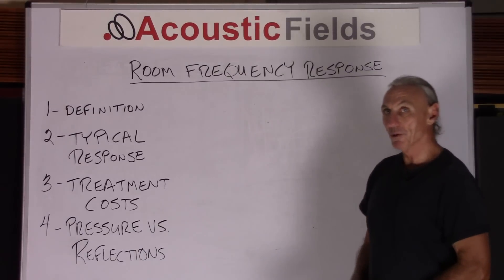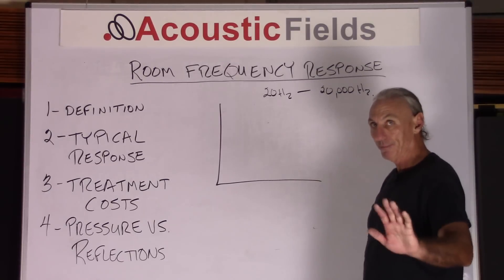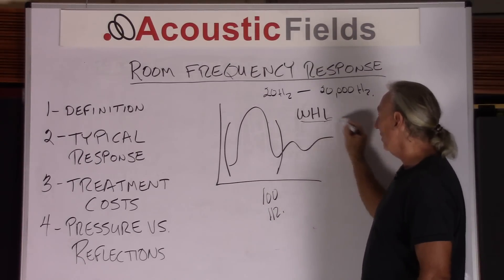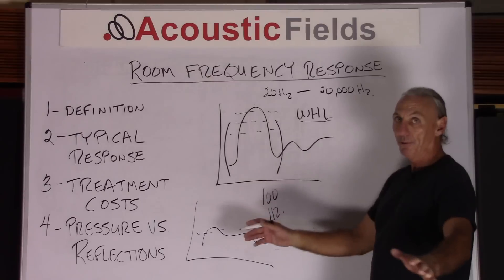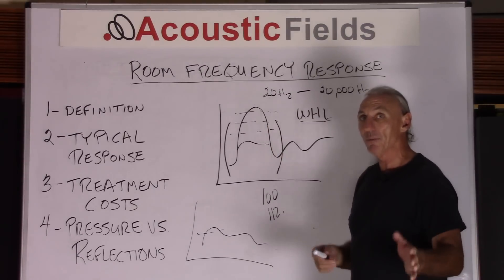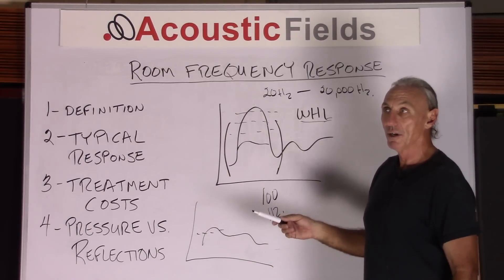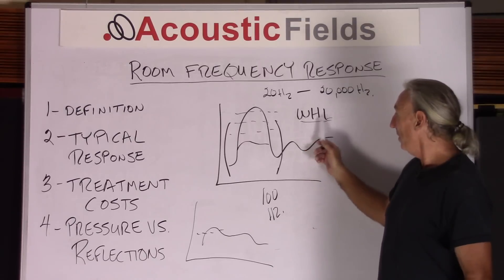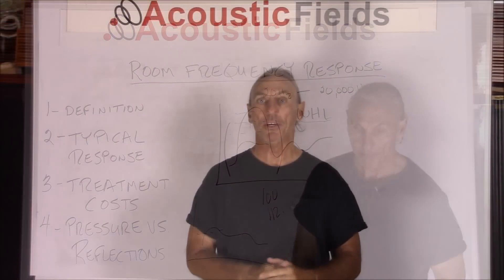Understanding Your Room Frequency Response Measurements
- - In today's video I want to talk about your room frequency response measurement data and how to understand it. The room frequency response is the room’s ability to handle energy, that’s all it is.

So in today's video you'll learn:

1. Why we always see a big bump below 100 hertz, why that’s characteristic and typical of all small rooms and why that is directly related to your rooms width, height and length (and here you'll see why I always go on about correct room size),

2. Why every 10% reduction in the bump will result in about a 10% increase in sound quality and

3. Why that has a direct relationship to the money in your pocket.

Thanks
Dennis